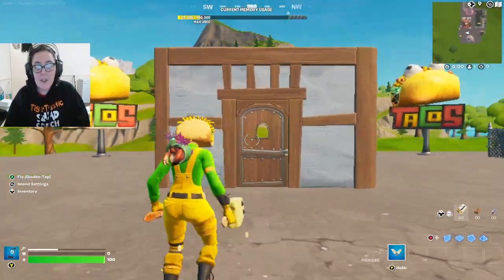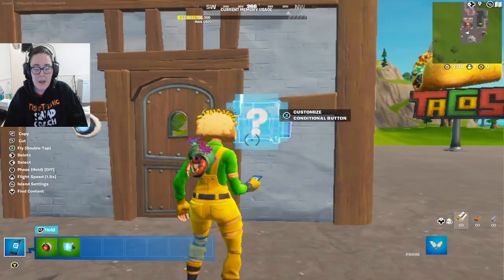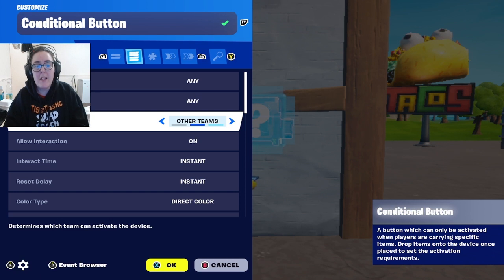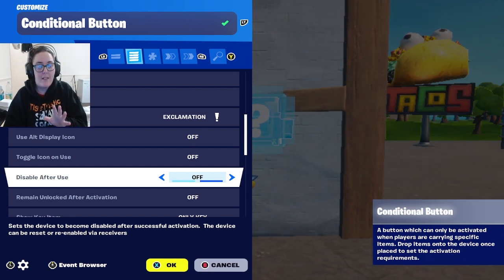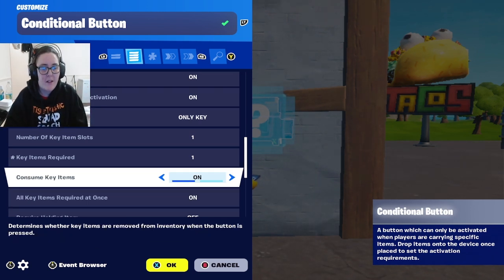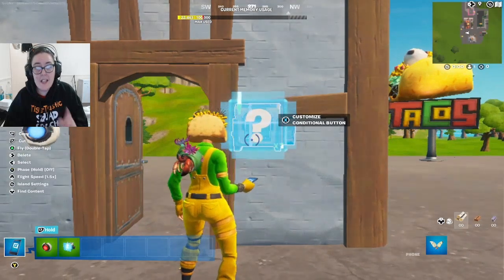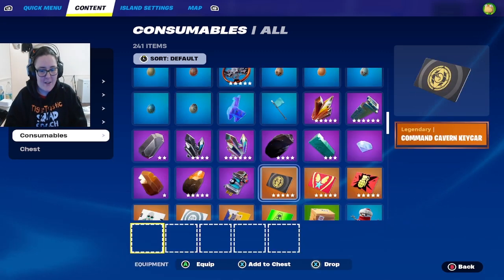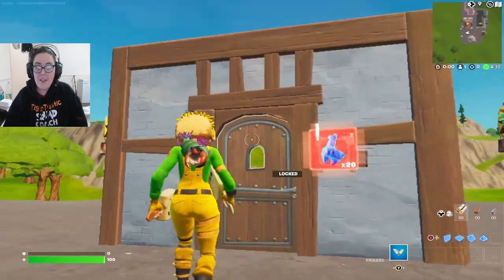HOW TO CREATE A LOCKED DOOR WITH A CONDITIONAL BUTTON | Fortnite Creative Tutorial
Thanks for checking out this video. Our brand new series, helping out members of the fellow Fortnite Creative Community.